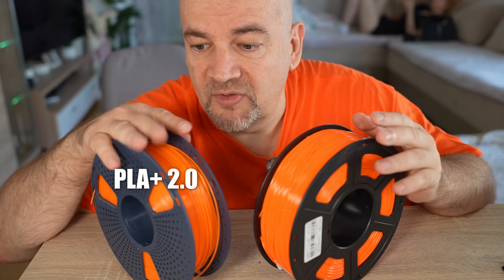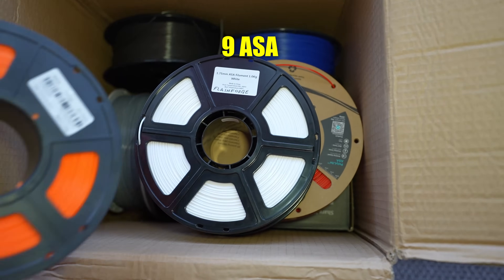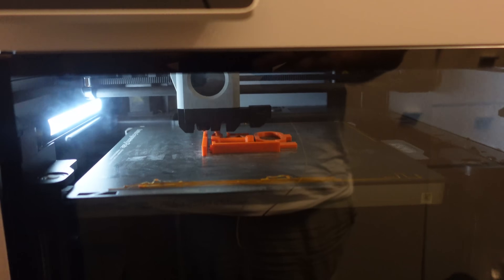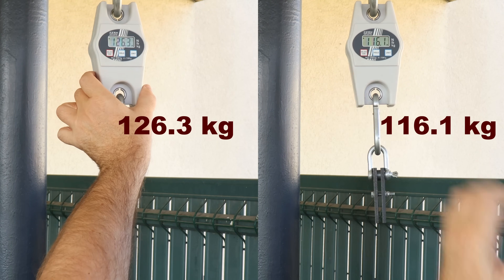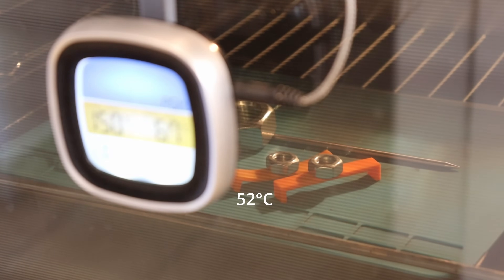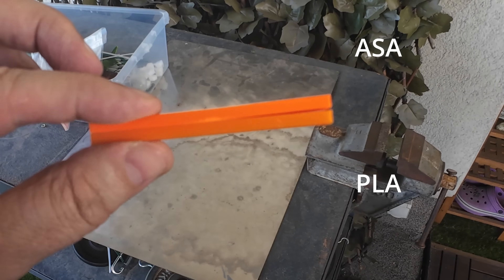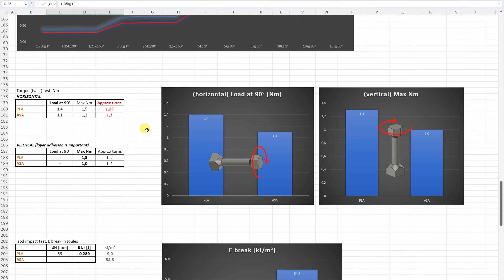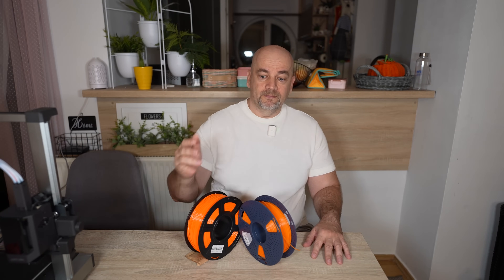Is ASA always stronger than PLA? Sunlu PLA+ 2.0 vs Sunlu ASA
Sunlu PLA+ 2.0 vs Sunlu ASA, both filaments in orange color. But is it so obvious that ASA technical filament will be stronger in every testing?

Chapters:
0:00 Introduction
1:13 Specs
1:46 Unboxing
2:13 Temperature towers
2:57 Slicer settings
3:12 3D printing test objects
3:37 Shrinking
4:06 Tensile test
4:12 Layer adhesion test
4:41 Shear test
5:03 Twist test
5:29 Impact test
6:14 Temperature test
6:46 Creep test
7:45 Bending test
8:07 Results
10:28 Conclusions